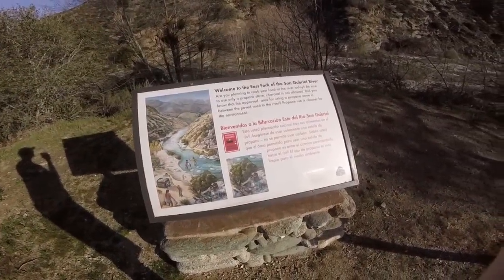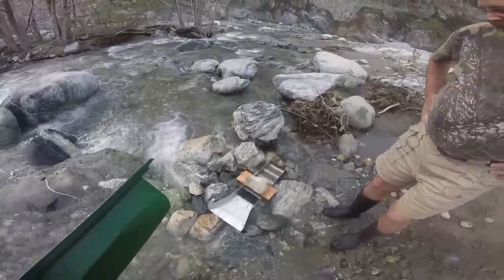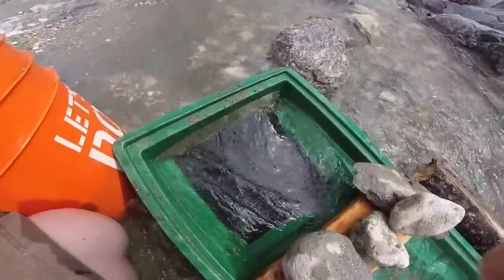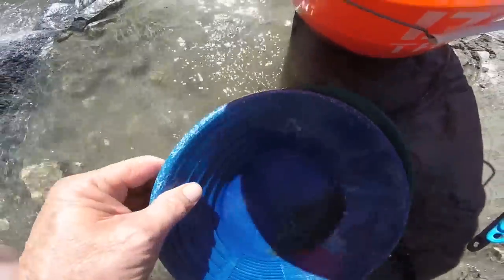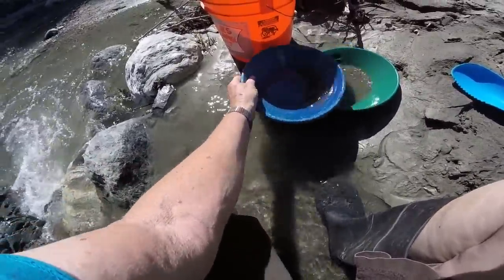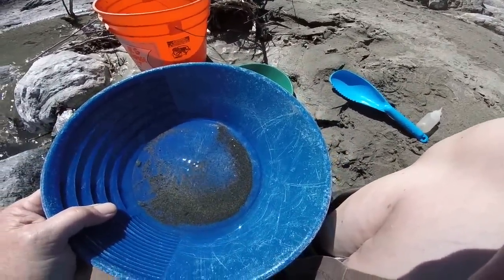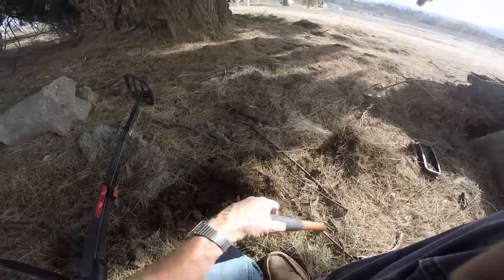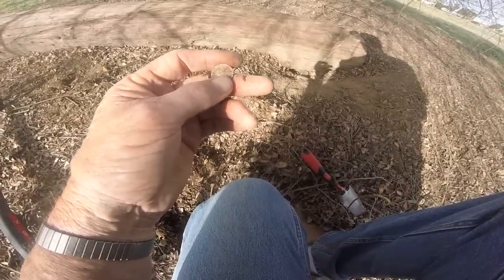East Fork Gold Prospecting Feb. 23, 2016 Larry & Tony Cook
Went to East Fork San Gabriel River for a few hours. Worked alongside Tony Cook from Kansas. I found a little. Not sure if he found anything after I left. Also found a few coins on my way home.